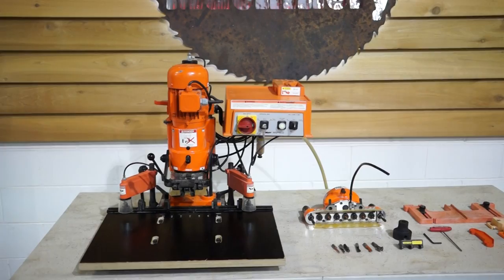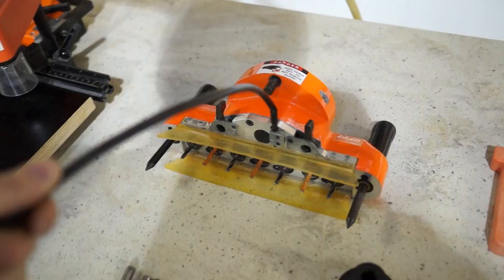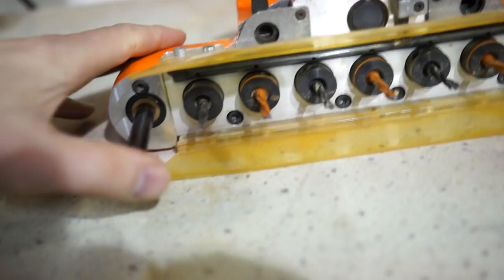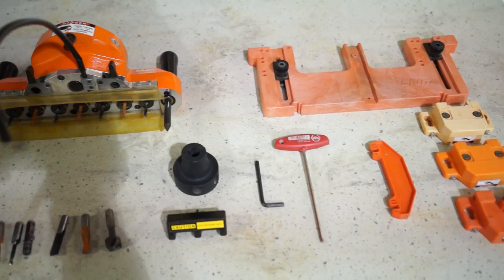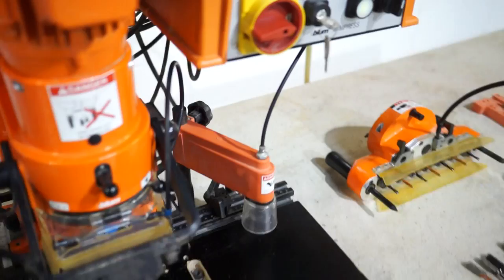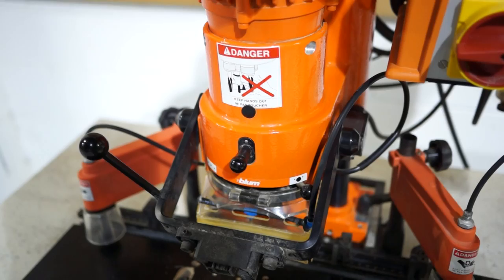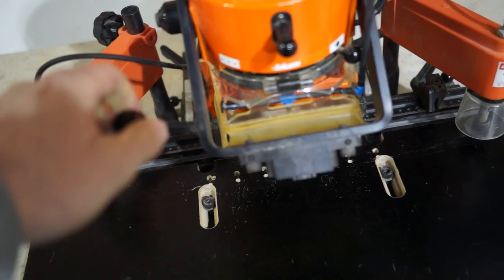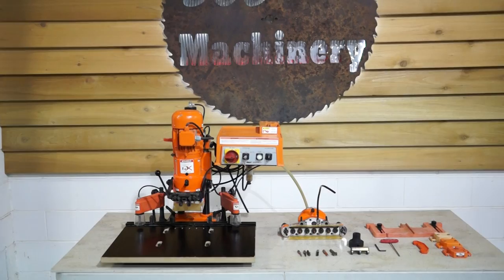BLUM MINI PRESS W/ 7 SPINDLE LINE BORING ATTACHMENT